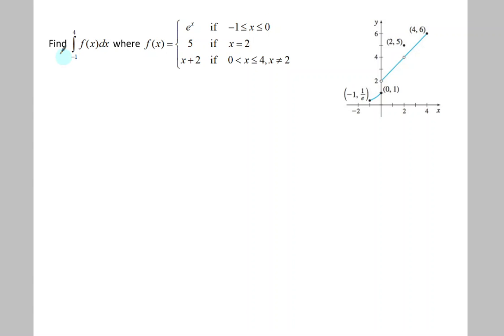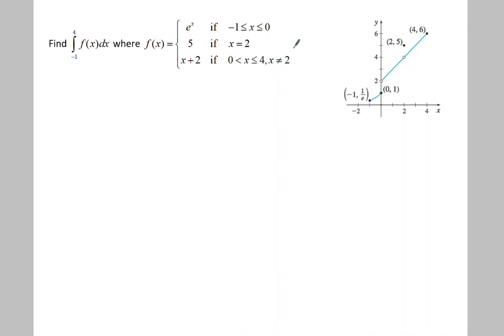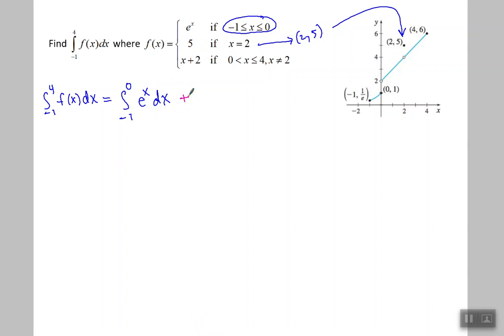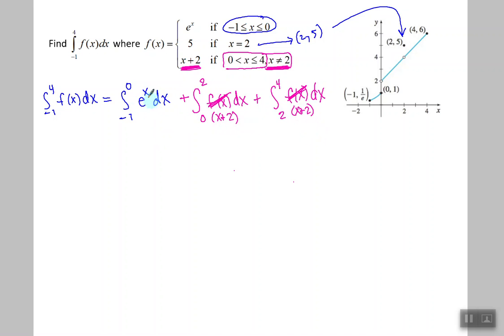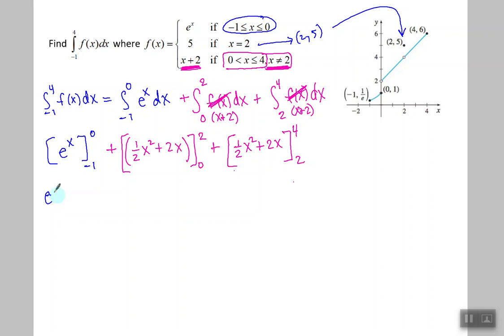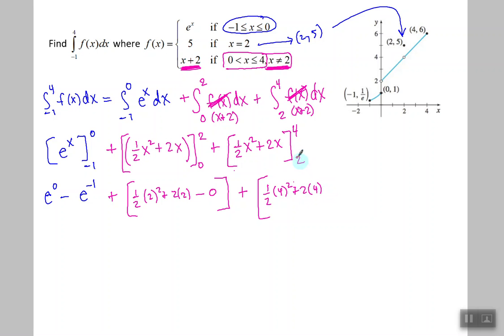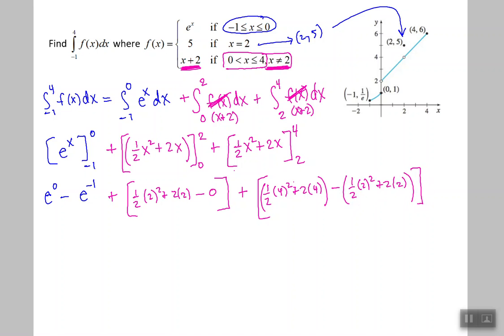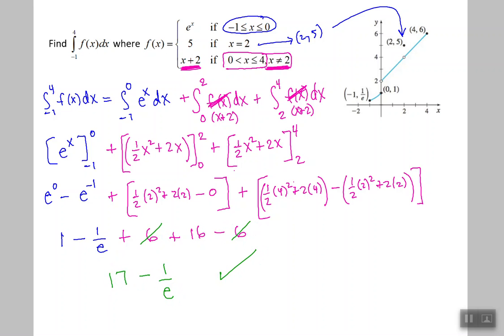5.4b Properties of Def Int and with FTC piecewise example